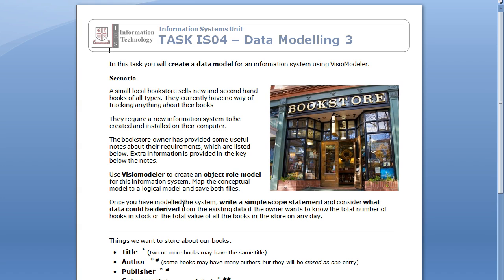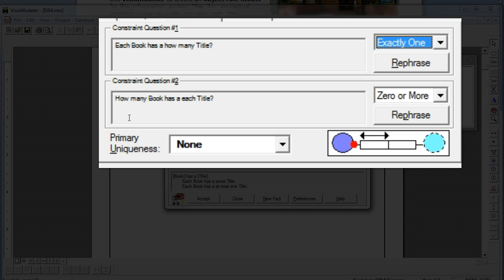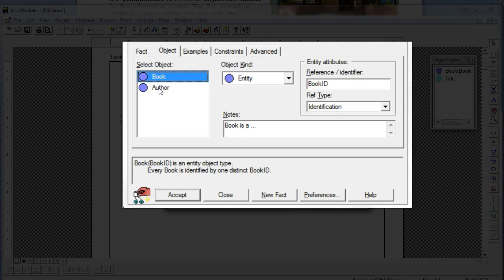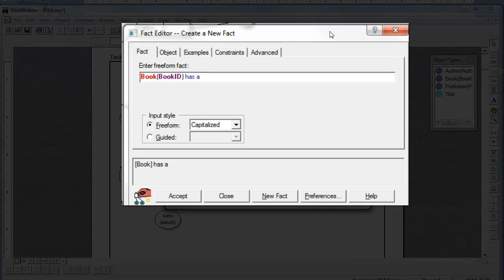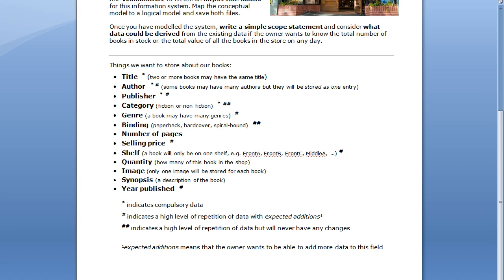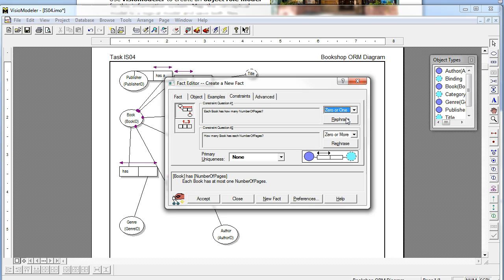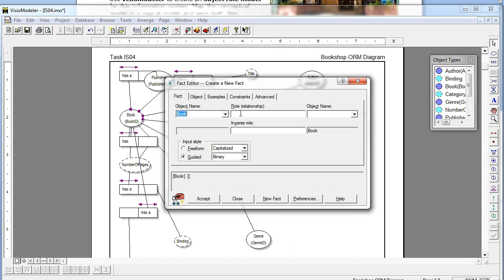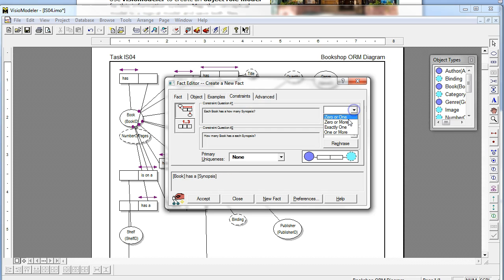IS04 - Bookshop Information System - 1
Entering Fact sentences for Task IS04